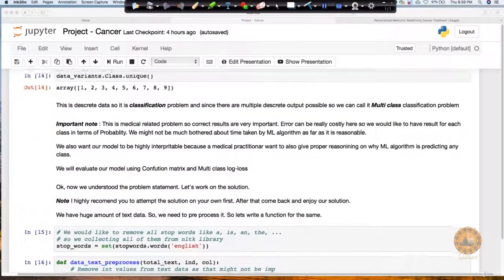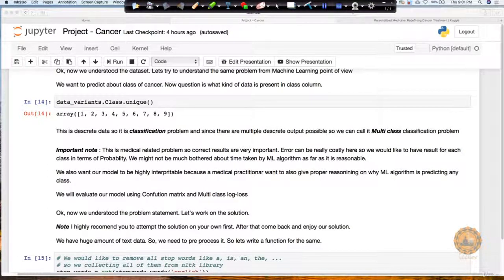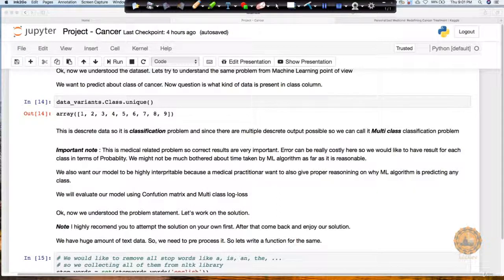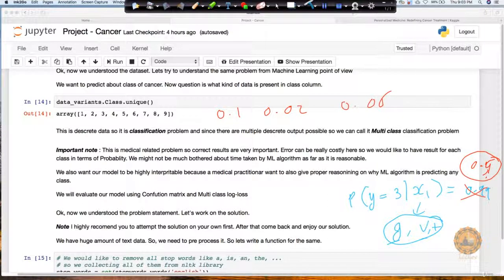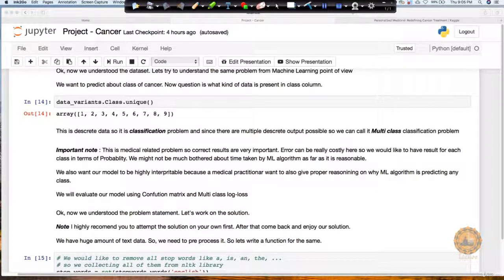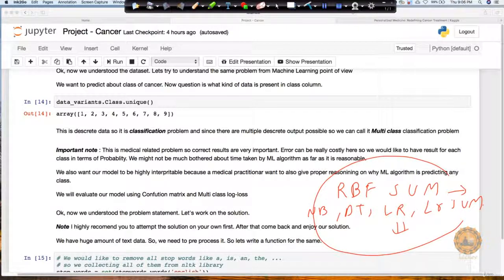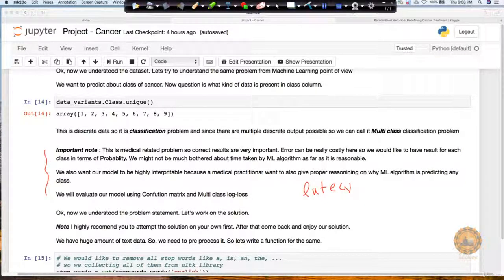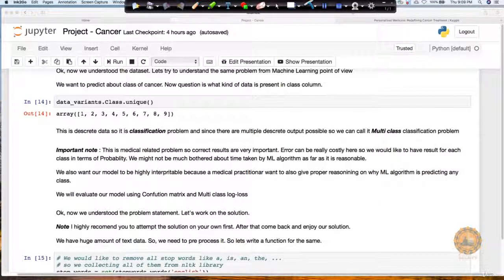3 Translating the Problem In Machine Learning World